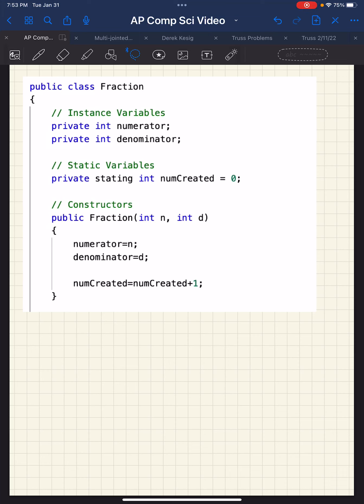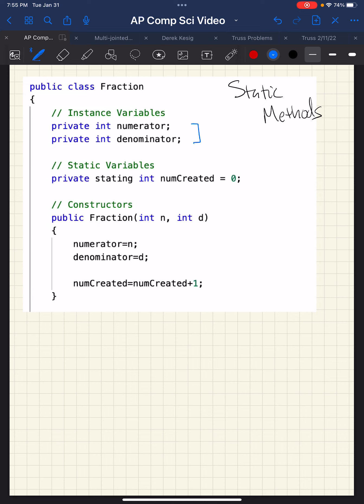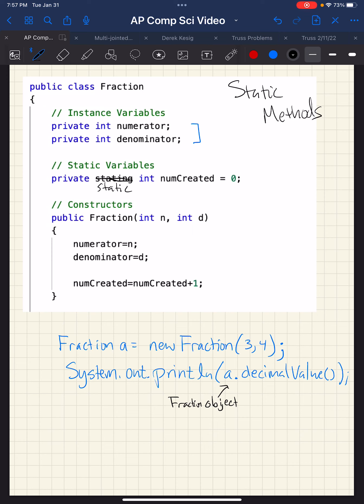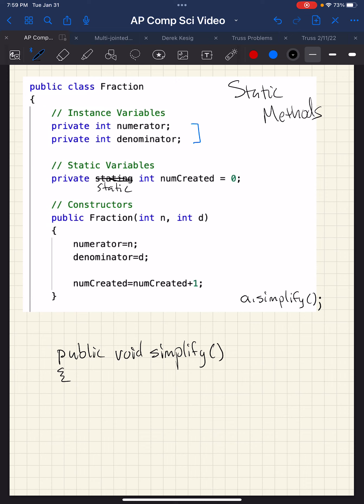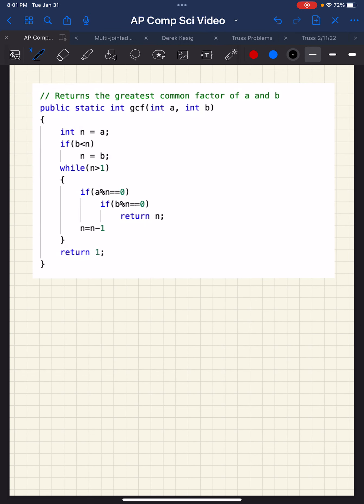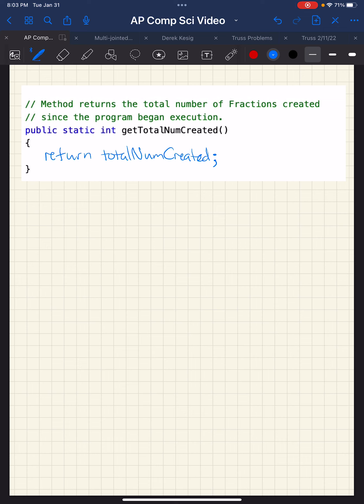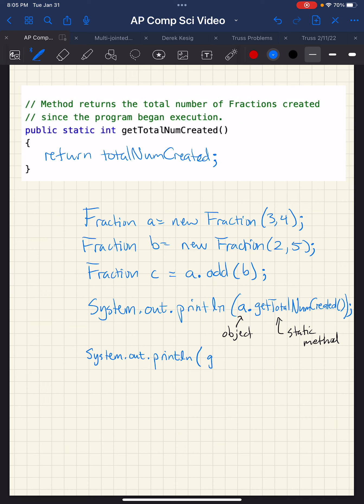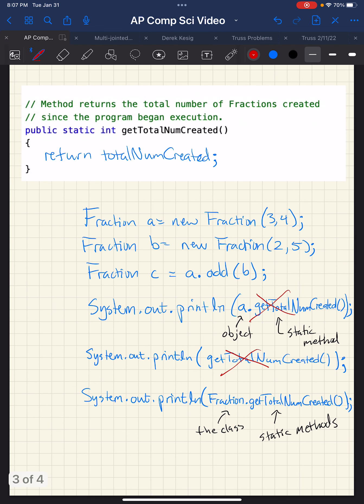AP Computer Science A, Module 5, Static Methods